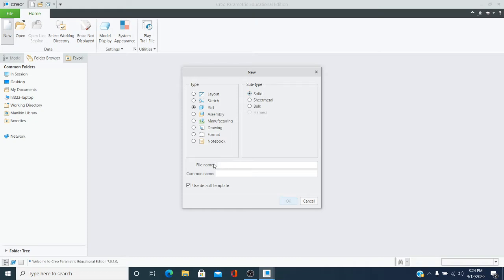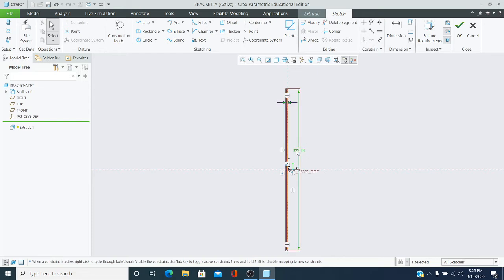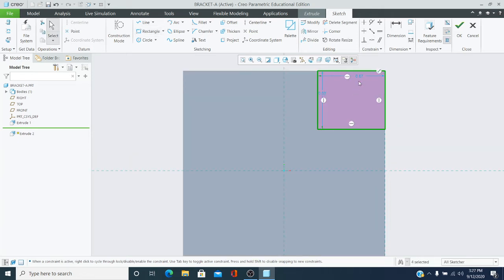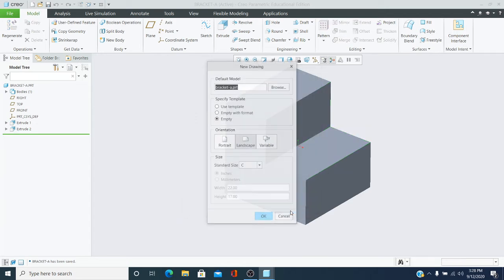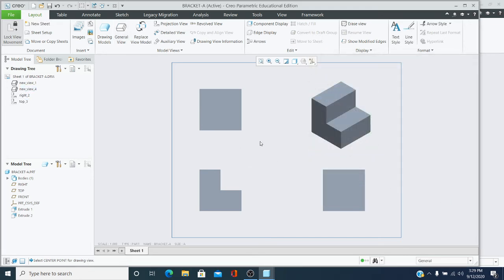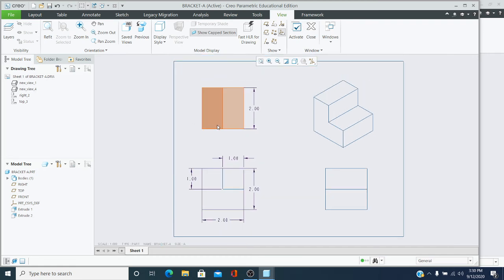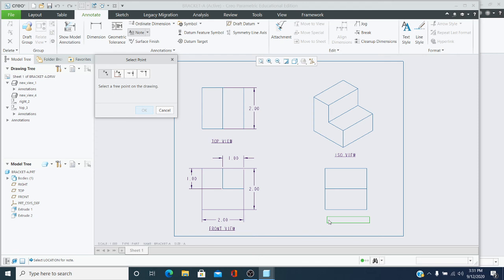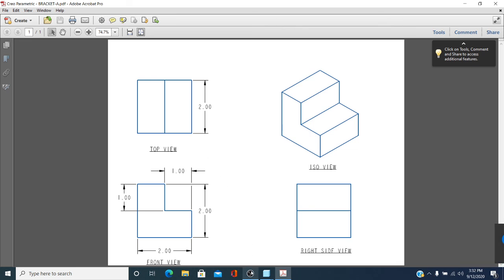CAD 241 Creating a drawing in Creo